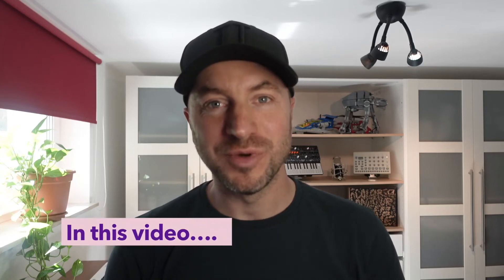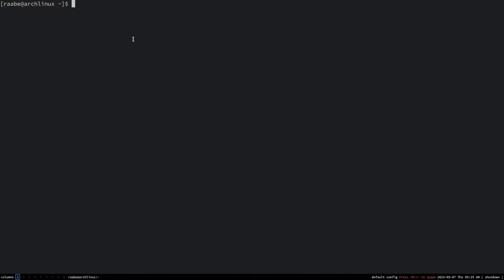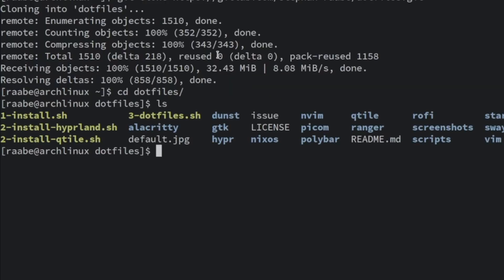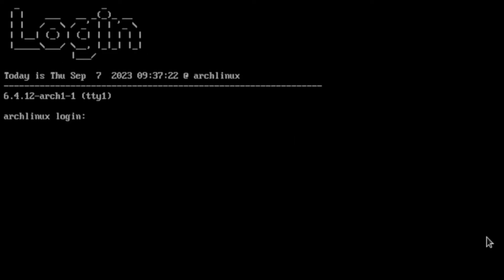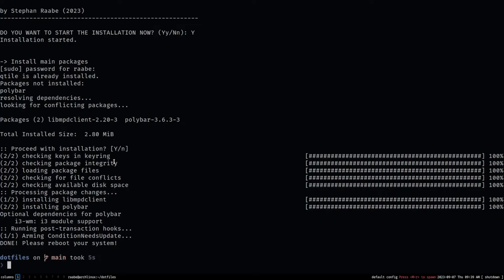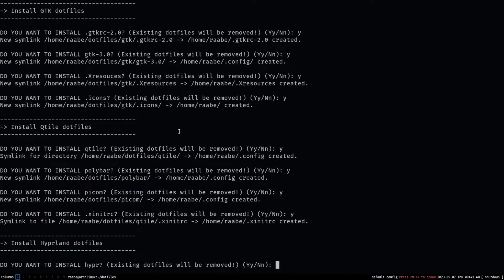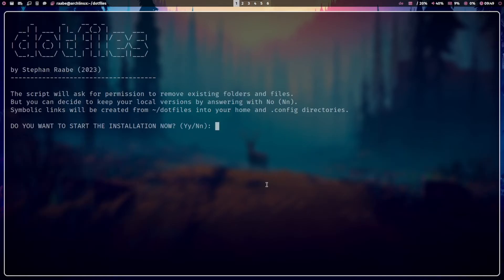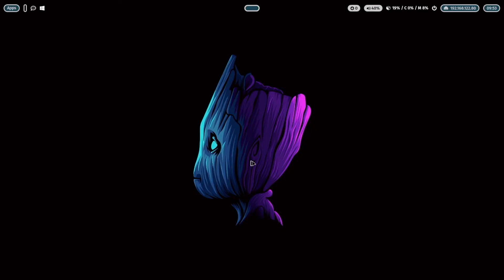Install my dotfiles for HYPRLAND and QTILE. Easy and fast with installation scripts.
I will show you how you can install my dotfiles of my Hyprland and Qtile configurations in your Linux system. Easy and fast with installation scripts.

The starting point is a fresh Arch Linux and Qtile installation. But you can also install the dotfiles from Desktop Environment on Arch, for example Gnome or KDE.

In the first step we're going to install the required packages, then the Qtile and the corresponding dotfiles and then Hyprland with the related dotfiles.

The result will be a configuration with Qtile on Xorg and Hyprland on Wayland side by side.

You will see that I manage all dotfiles in a folder names dotfiles and not directly in the .config folder where normally the configuration are stored. Instead I set symbolic links from the .config to my dofiles folder. That helps me to define only those configurations that I want to have in my gitlab repository.

And it makes it easy to customize your configuration by replacing the symbolik link with your configuration of an app in the .config directory.
Please backup your existing dotfiles in .config before running the scripts.

00:00 Overview
01:37 Install the main packages
06:28 Qtile dotfiles
09:45 Hyprland dotfiles
12:16 Using your own dotfiles